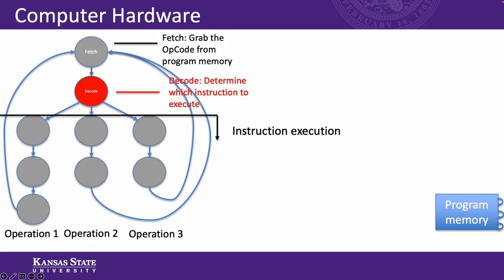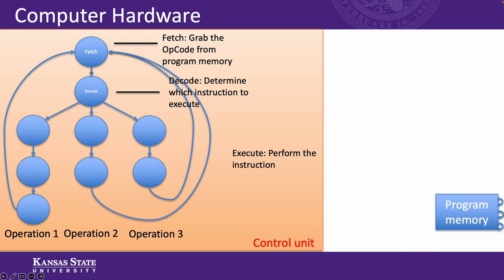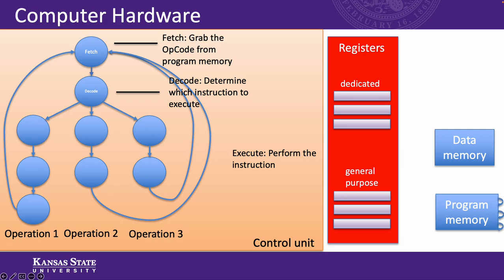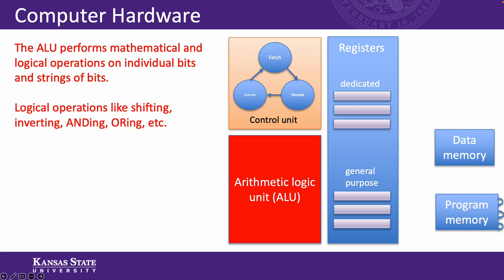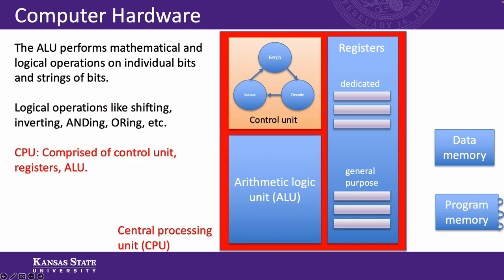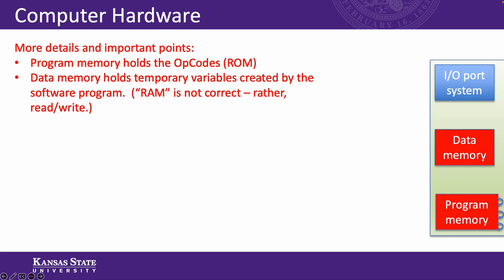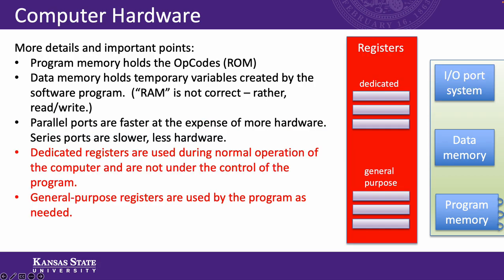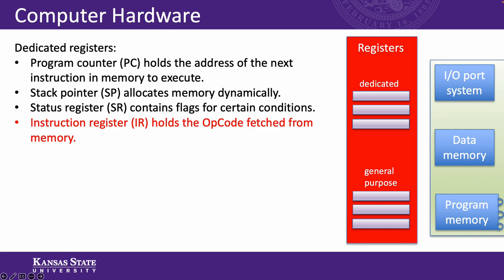1-2 Computer Hardware